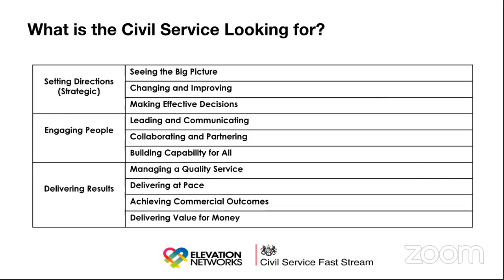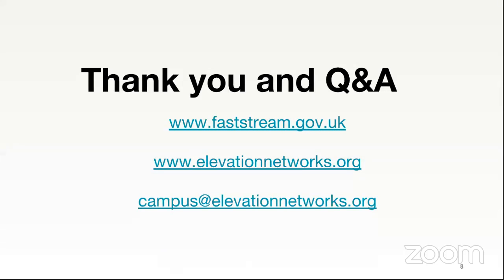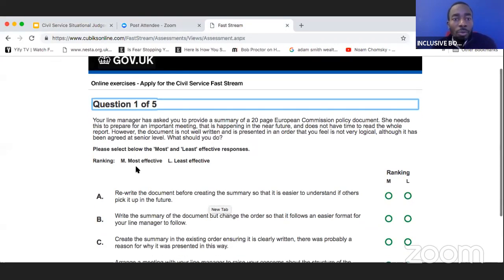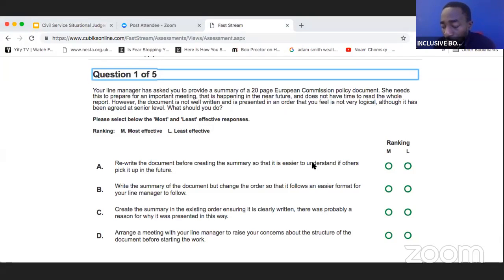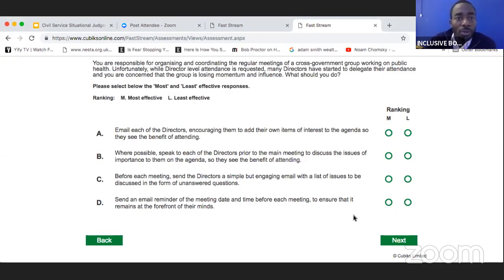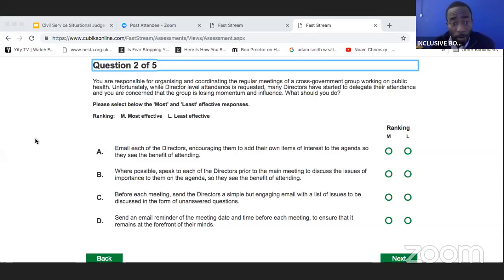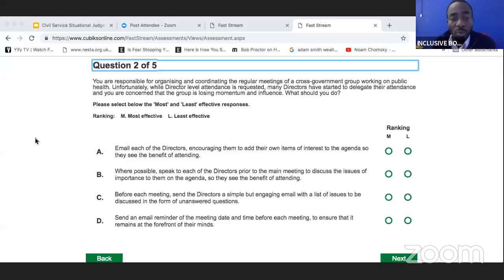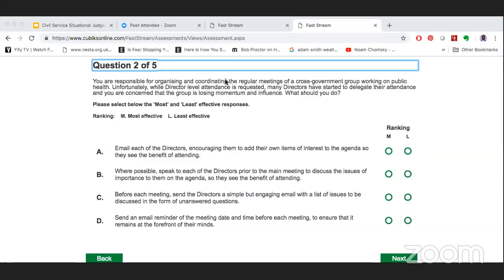Civil Service Situational and Judgement Questionnaire Training 23.10.2018